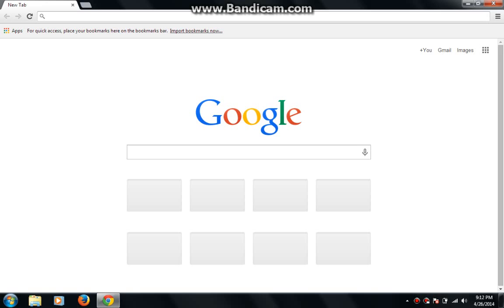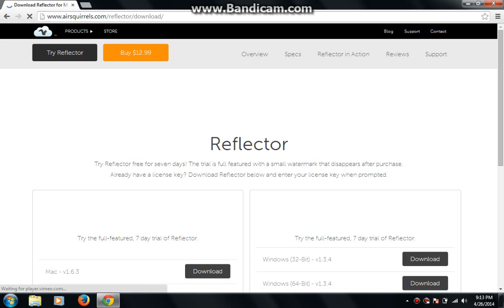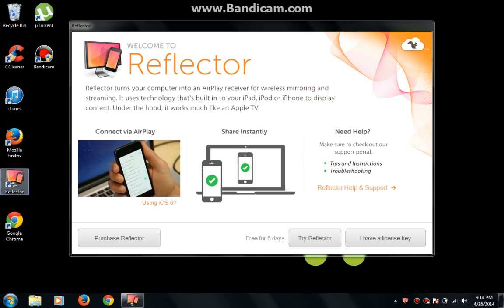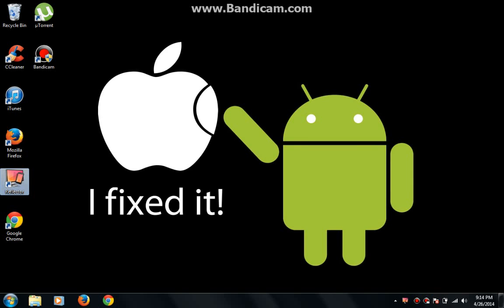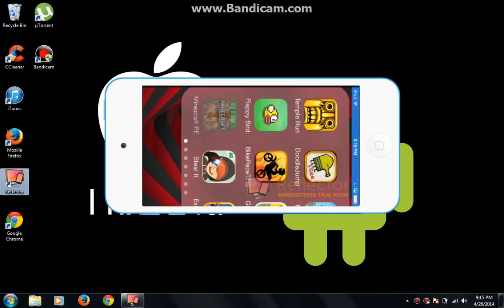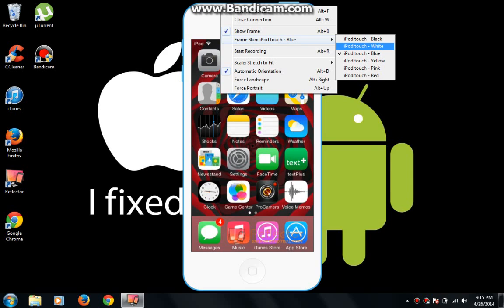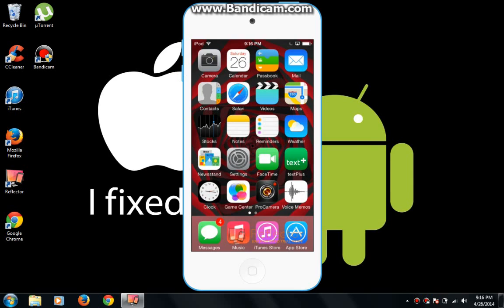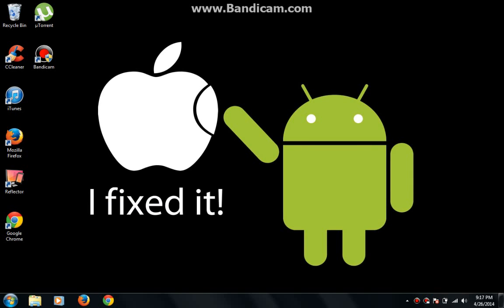How To Record Your Apple Device For FREE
What is up guys this video is to mainly tell you how to record your screen for free on i devices.